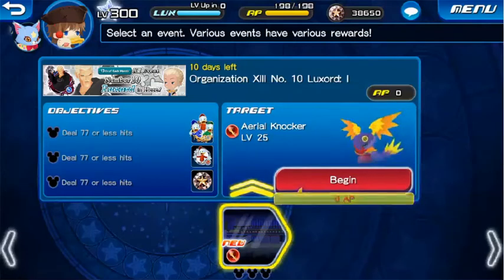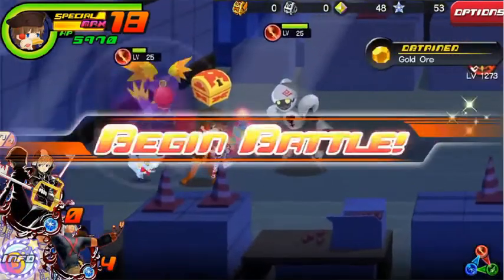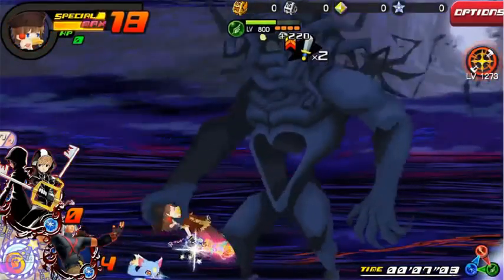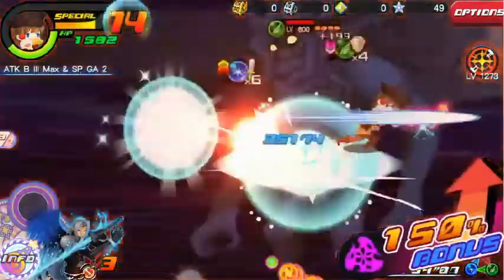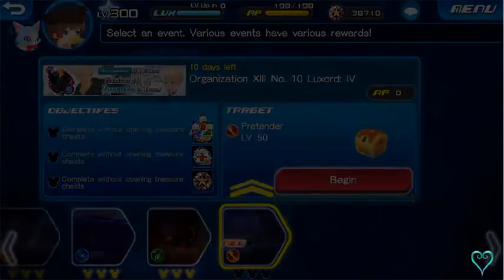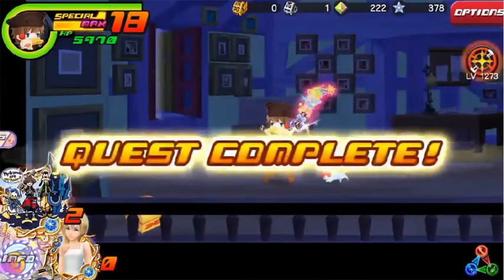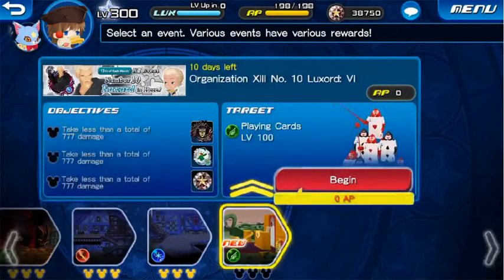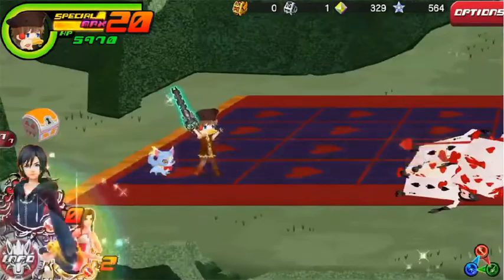KHUX - Luxord B - Portals Trick & Humiliation by Darkside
Hello everyone! I hope you'll enjoy this new video!